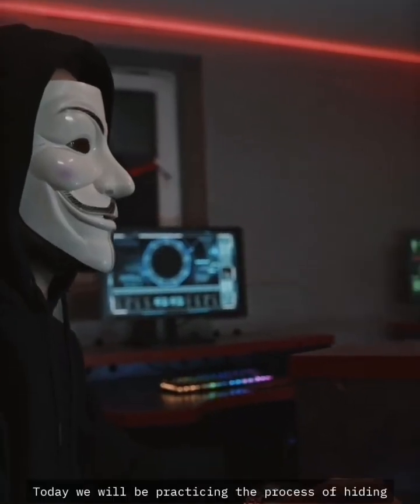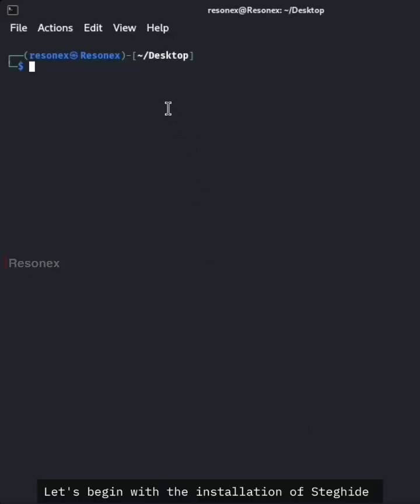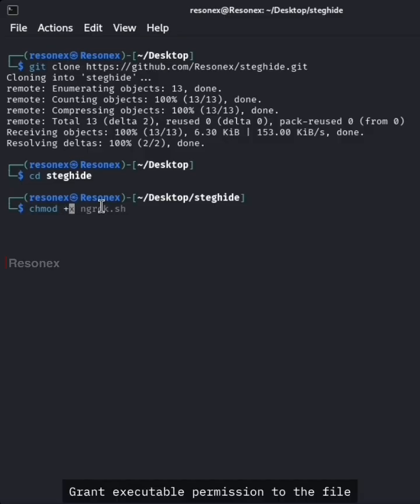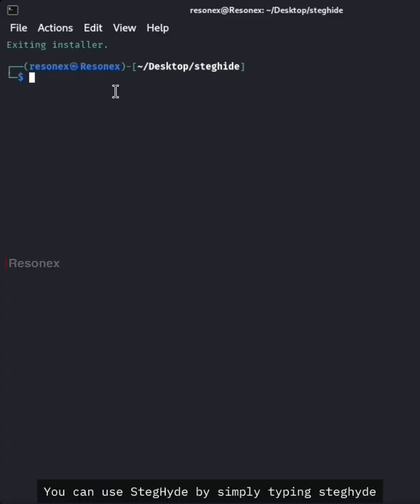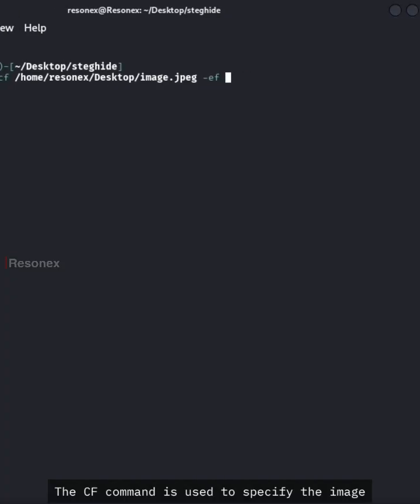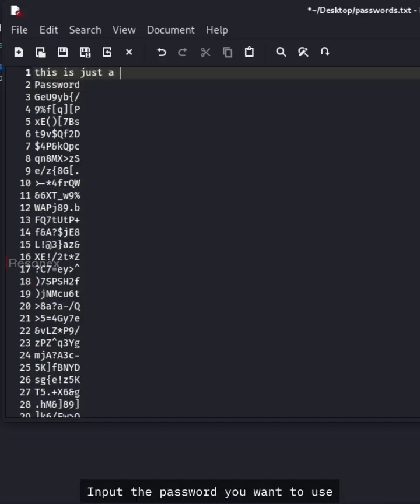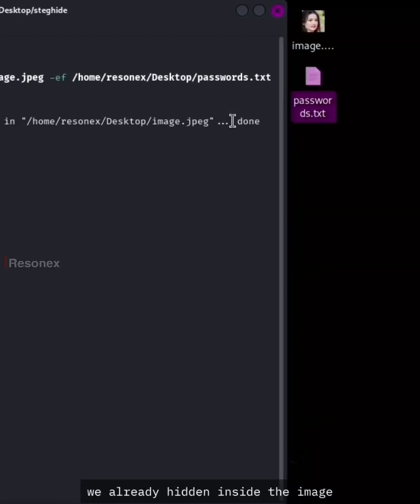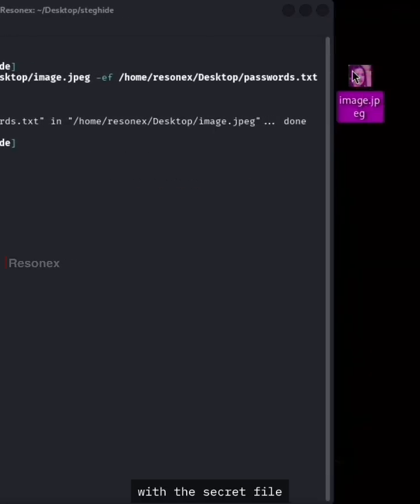How to hide file inside image | 2025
This is a step to step tutorial on how you can hide a file inside an ordinary image and share it to your friends.
this is essential to increase security.